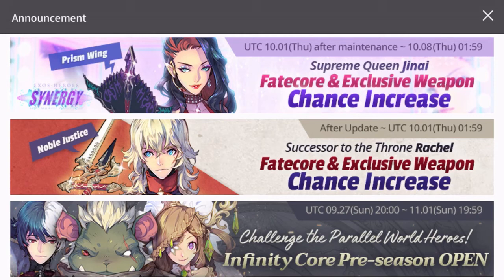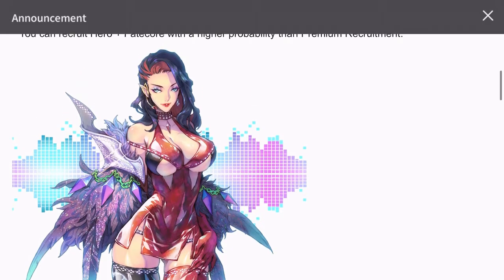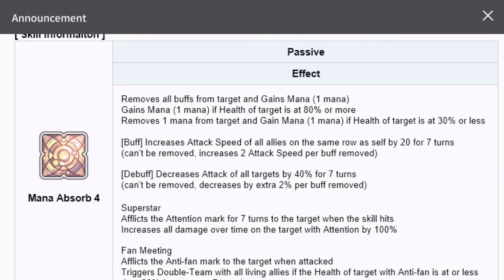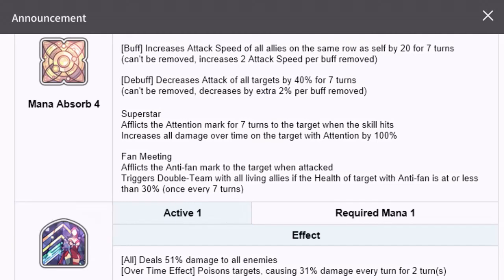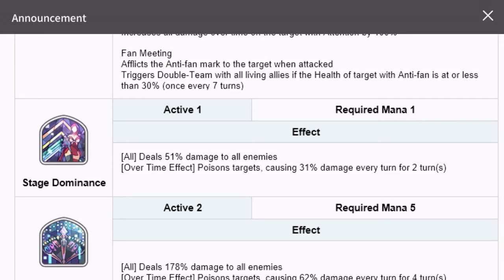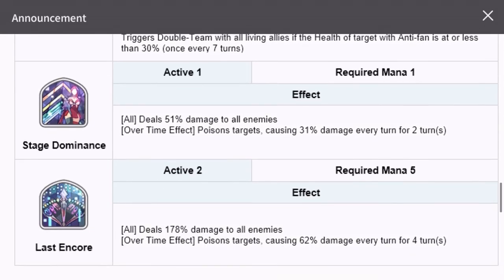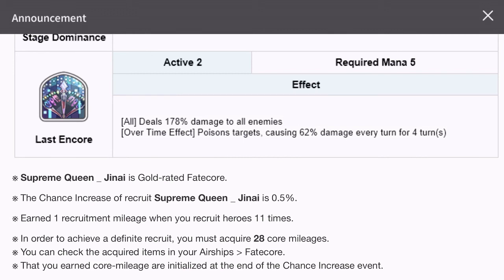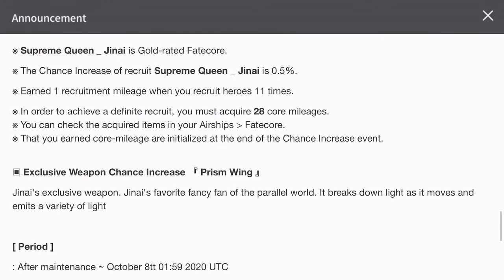Exos Heroes: FC Jinai Review | Supreme Queen is coming! | The Waifu | Worth your Xes?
Hi Guys!

Download Exos Heroes Global:

Jinai in a parallel world who became an idol. A group leader who believes that the purpose of idols is to attract people. For her, singing or choreography is a secondary attraction for the fans which often causes discord with the members, but her charisma on the stage overwhelms them.

About Exos Heroes: This game has an incredible soundtrack with more than 200 characters. This is under gacha or RPG games where you are requested to collect champions. The game is developed by Oozoo and serviced by LINE games.

Exos Heroes make it free to play friendly with the option to utilize Door to Creation.
Door to Creation enables users to get fated weapons, armor, helmets, gloves, boots, and amulets.
With the mileage system in exos heroes, it gives surety to users to get a definite gear once mileage is reached.
In addition to gears, you can roll for champions as well.

Title: Exos Heroes: Exos Heroes: FC Jinai Review | Supreme Queen is coming! | worth your Xes?